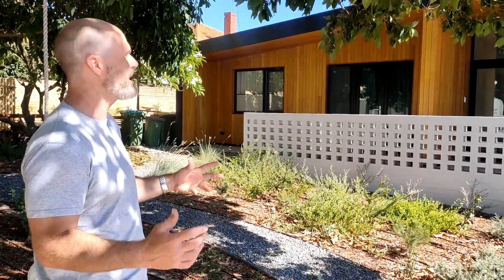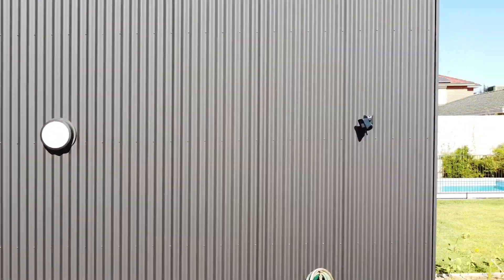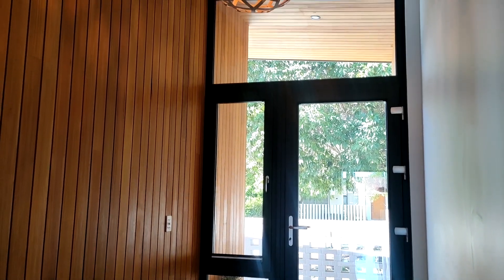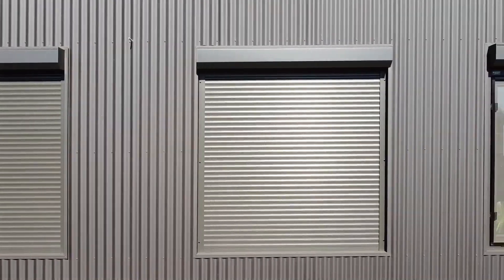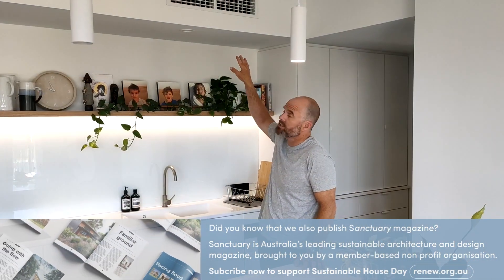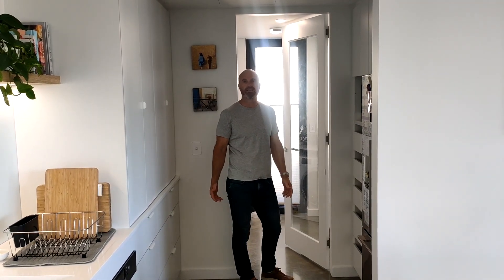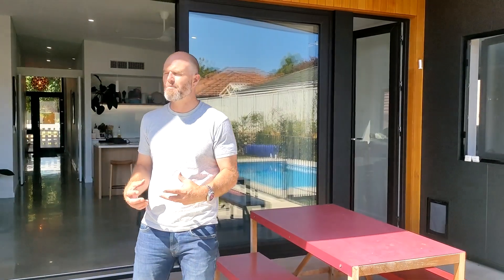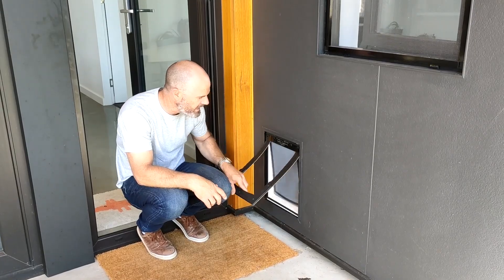Floreat House - Sustainable House Day 2023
Floreat House
Floreat, WA

This home was built with budget and functionality in mind. A full timber construction allows this home to consume 95% less carbon over its lifecycle than the benchmark.